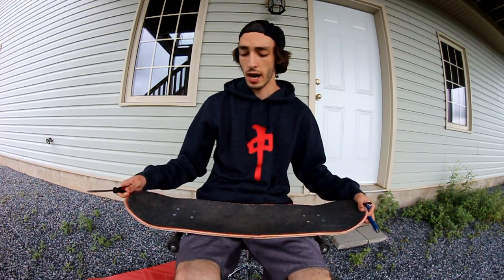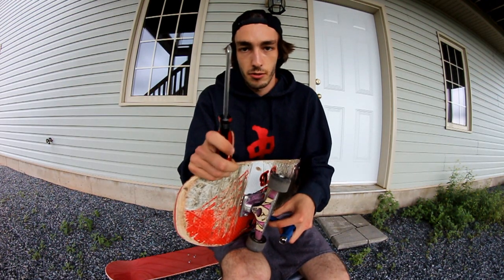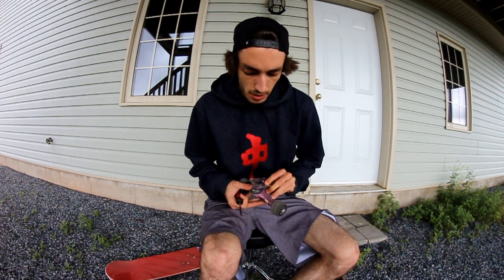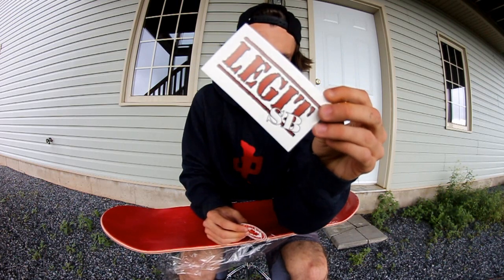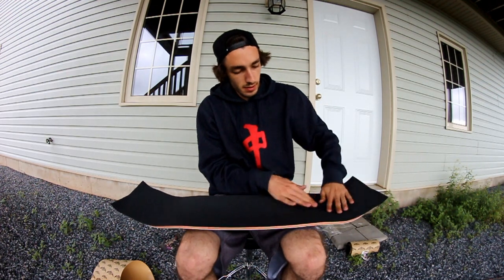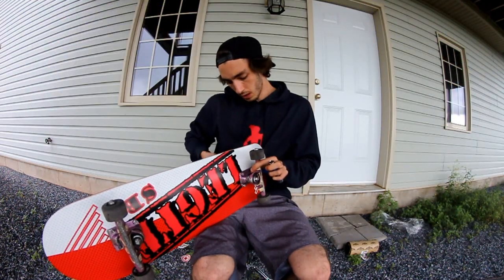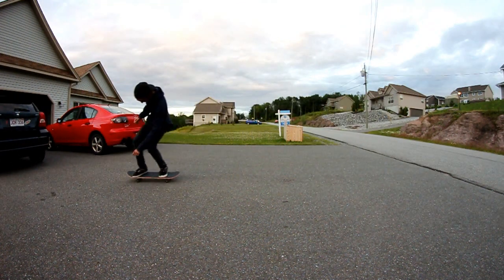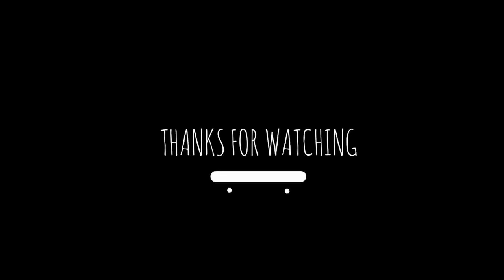NEW SKATEBOARD SET UP + Update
Tried something new on my channel! Let me know if you guys enjoyed these kinds of videos and I'll make sure to film more. I'm going to try my best to upload as much as I can before I move out of this place.